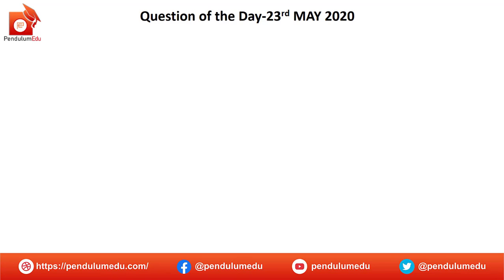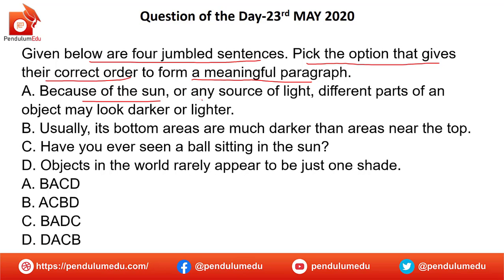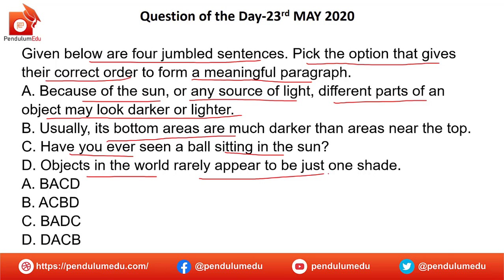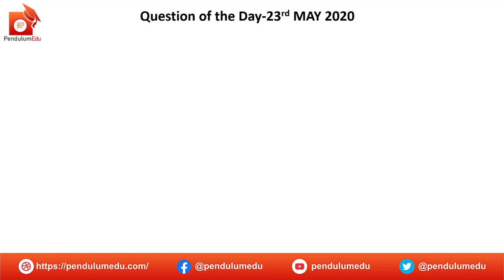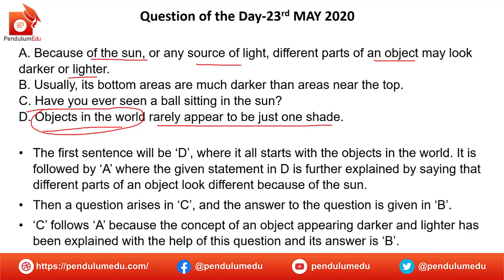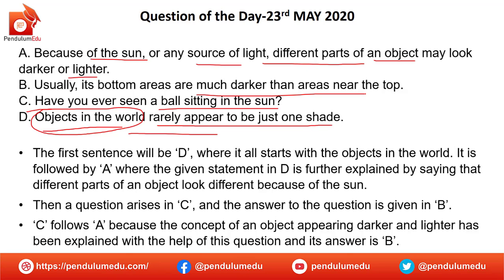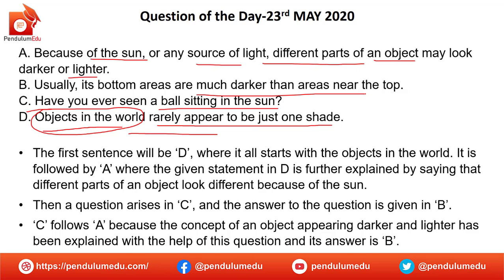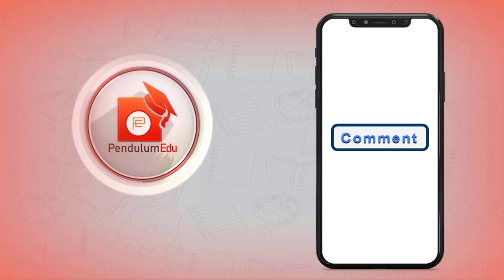ParaJumble Question | SSC CGL English, CDS English, SSC CHSL English | QOTD 23 May 2020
Question of the Day on Sentence Error of English Language is given as QOTD of 23 May 2020. ParaJumble questions are asked in ssc sbi po, sbi clerk, ibps po, ibps clerk, cgl english, ssc chsl english, ssc cpo english, ssc mts english and other competitive exams where english is asked in a section. The questions on ParaJumble are very important for ssc cgl english, ssc chsl english and other exam's english language section.

Keep visiting PendulumEdu for regular updates and best quality content

PendulumEdu offers a variety of resources for government exams preparation.